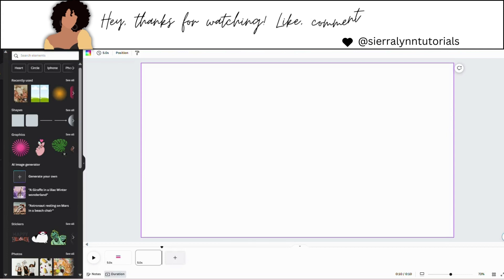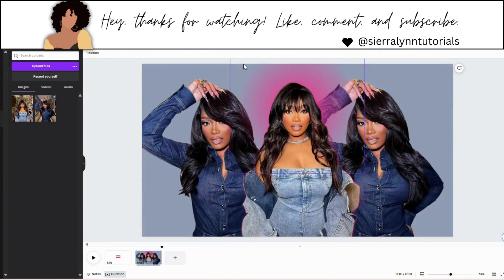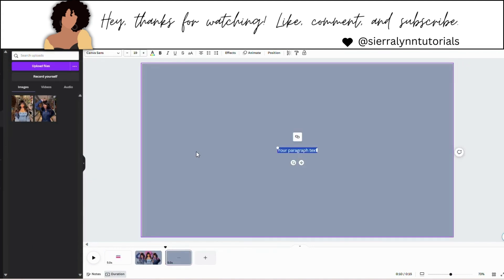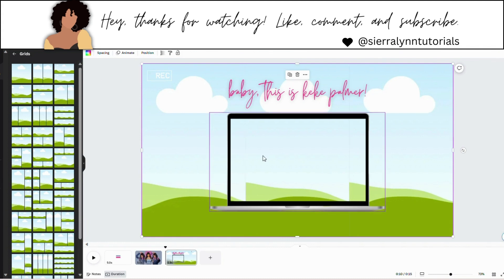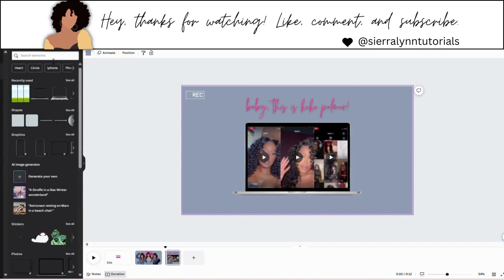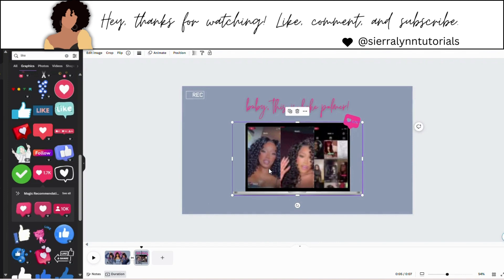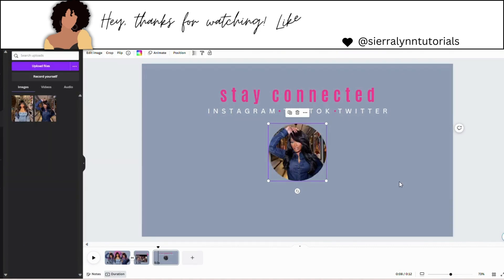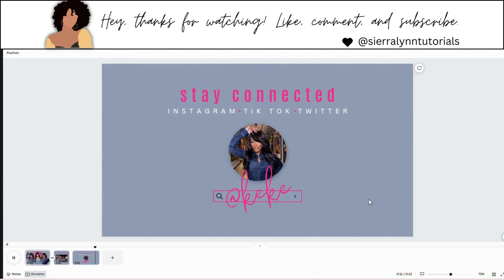YouTube Intro Tutorial | Step by Step Intro Tutorial for Beginners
Back with another one!! Thanks for all the love and support.